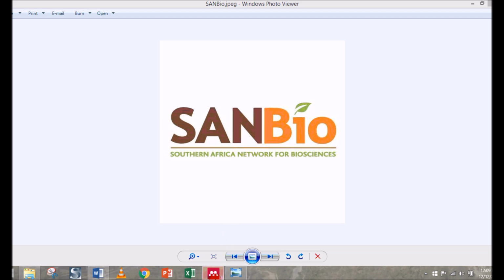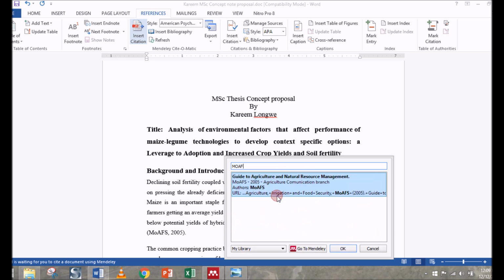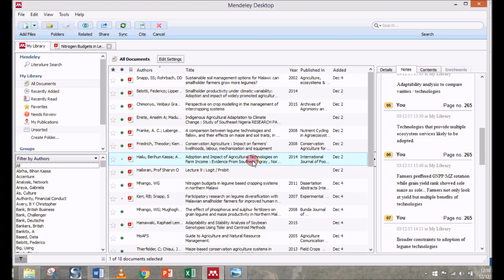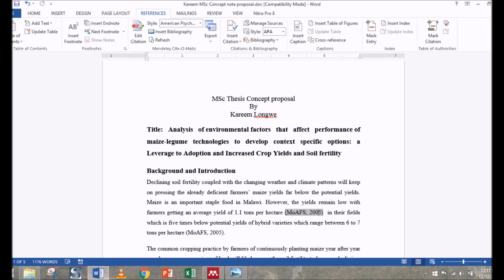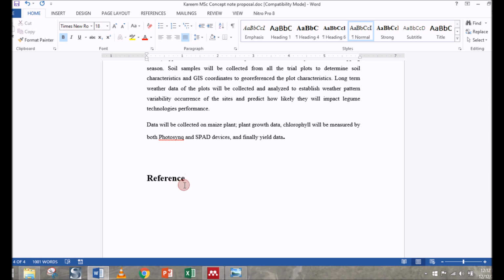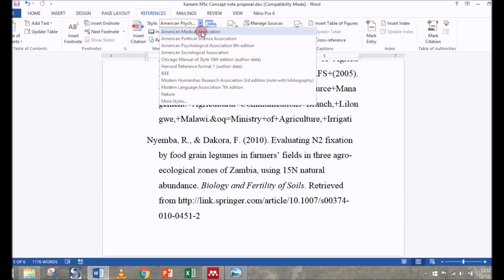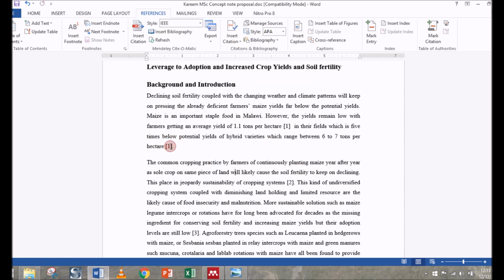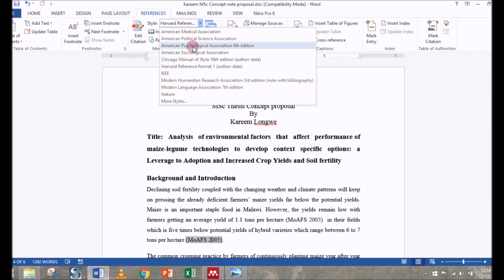How to insert citation and bibliography using mendeley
This video describes the use of mendeley in inserting citation and creating bibliography